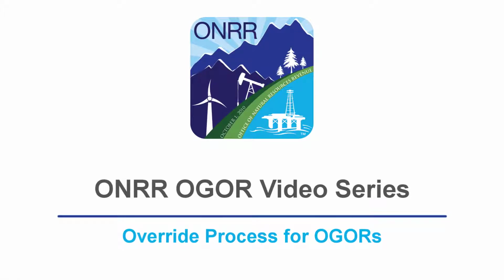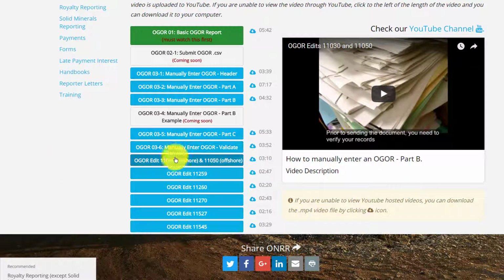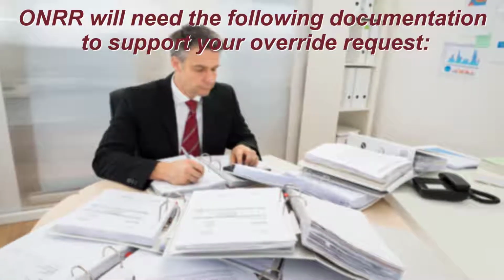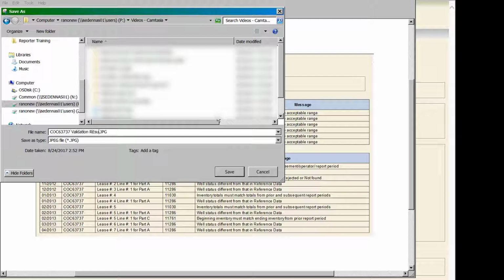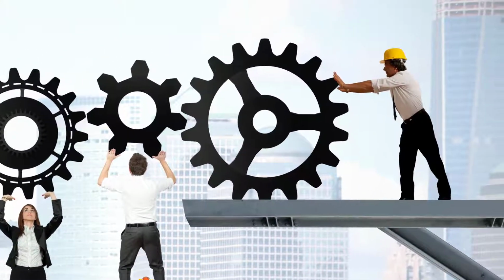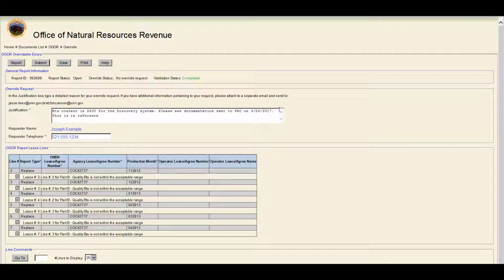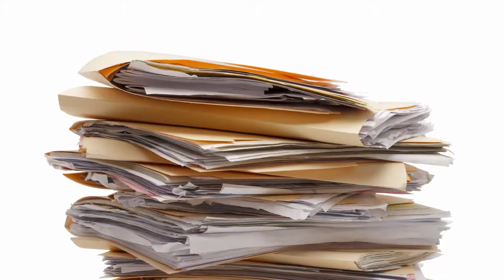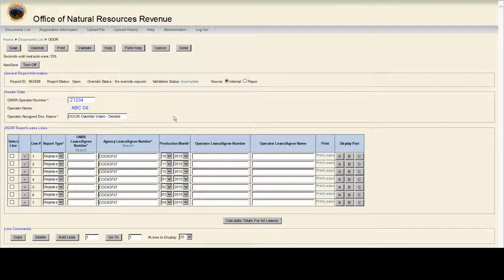Override Process for OGORs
Welcome to the ONRR video module on ‘Override’ Process for OGOR reports.

After you validate your OGOR report, you may get error codes that will prevent you from sending your OGOR.

Watch this video on Overrides before contacting your Production Reporting Contact (known as a PRC).